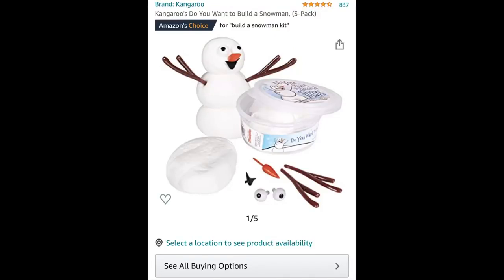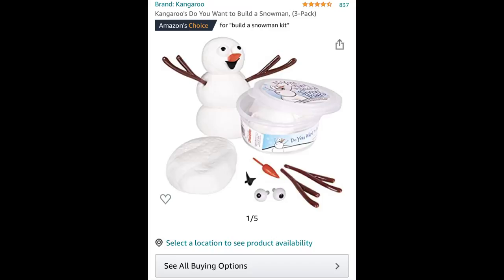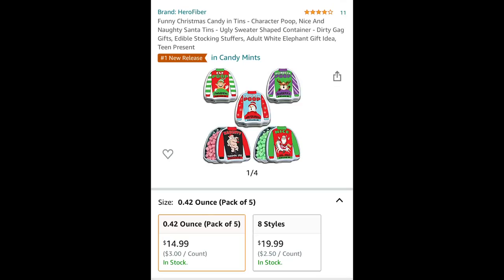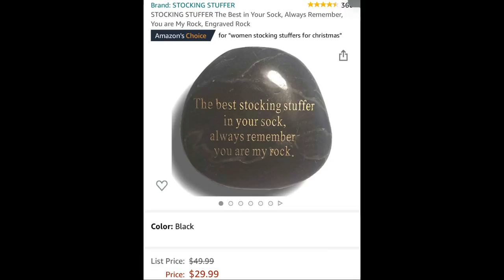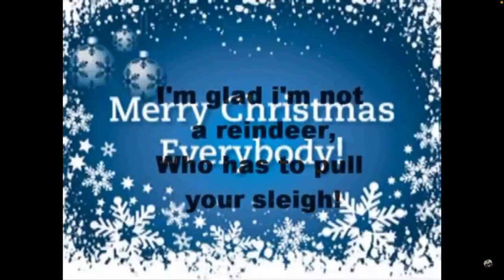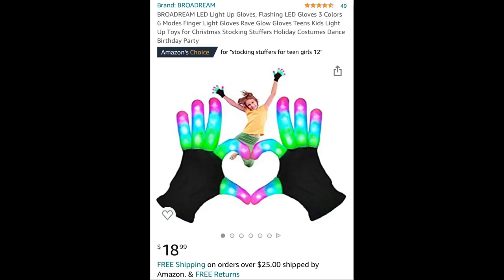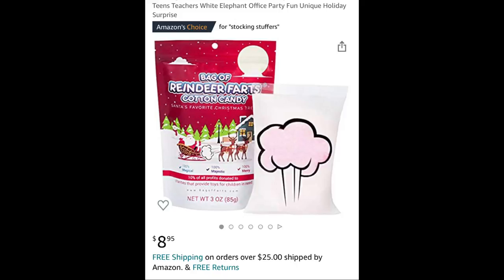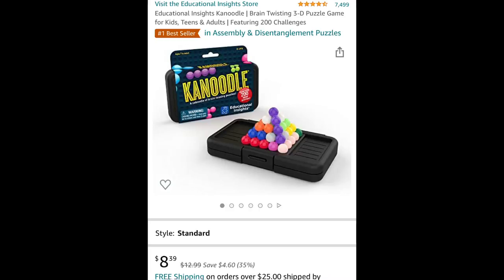VLOGMAS day 7/Marley Vlogs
Yes,I am doing Vlogmas this year and I’m going to do a stocking stuffers video!!!

Kanoodle—- Educational Insights Kanoodle | Brain Twisting 3-D Puzzle Game for Kids, Teens & Adults | Featuring 200 Challenges

RocK—-STOCKING STUFFER The Best in Your Sock, Always Remember, You are My Rock, Engraved Rock

Raindeer farts—- Bag Of Reindeer Farts Cotton Candy Funny Unique Christmas Stocking Stuffer Present For Kids Adults Boys Girls Men Women Teens Teachers White Elephant Office Party Fun Unique Holiday Surprise

Glow hands—-BROADREAM LED Light Up Gloves, Flashing LED Gloves 3 Colors 6 Modes Finger Light Gloves Rave Glow Gloves Teens Kids Light Up Toys for Christmas Stocking Stuffers Holiday Costumes Dance Birthday Party

Tongue Scraper—- Tongue Scraper,bedace Stocking Stuffers Tongue Cleaner For Adults,2pack Tounge Scraper Cleaner Stainless Steel For Men and Women With Case.

Marshmallow sweaters—-Funny Christmas Candy in Tins - Character Poop, Nice And Naughty Santa Tins - Ugly Sweater Shaped Container - Dirty Gag Gifts, Edible Stocking Stuffers, Adult White Elephant Gift Idea, Teen Present

Snowman—-Kangaroo's Do You Want to Build a Snowman, (3-Pack)